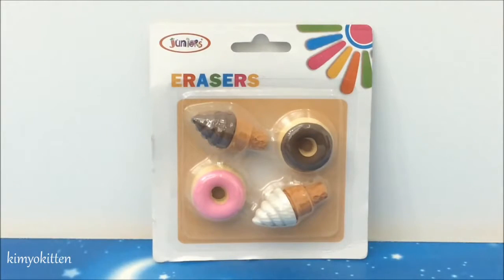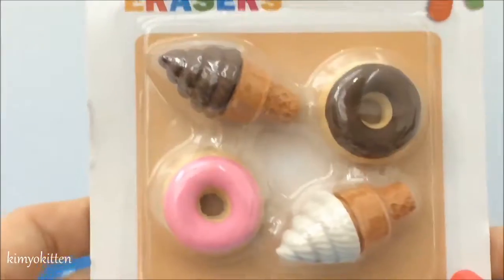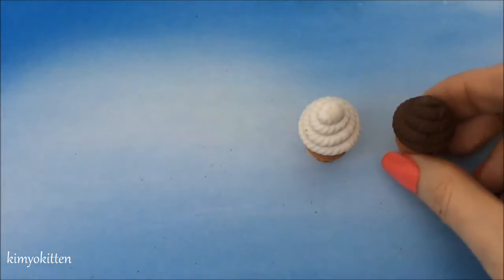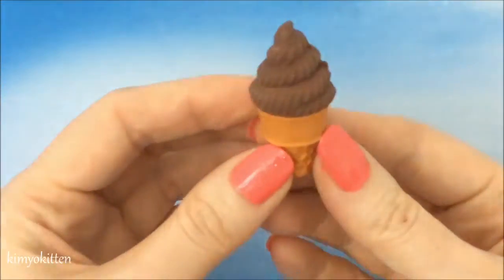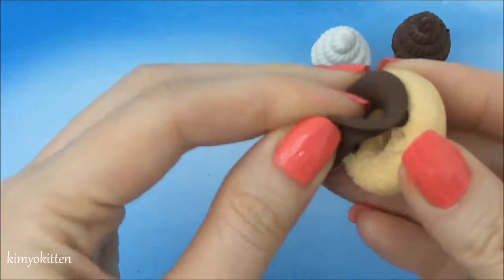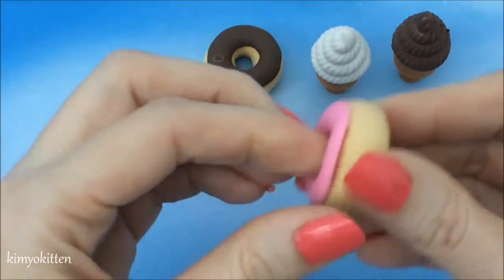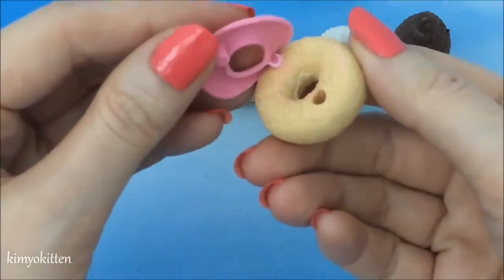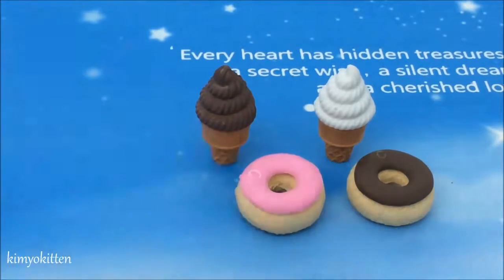Miniature Ice Cream and Donuts Erasers | KIMYOKITTEN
These Adorable Ice Creams and Donuts are irresistible! As soon as I saw them I knew I have to have them. I love dessert especially chocolate and vanilla ice cream and of course chocolate and strawberry donuts! Yummy!

They almost look good enough to eat, but don't since they're actually erasers that look like miniature versions of ice cream cones and donuts.  Add them to your cute pencil case and use them to brighten your days.

Fun for kids and anyone who loves cute things! Astonish your friends, school mates and colleagues by erasing your mistakes with what seems to be miniature desserts!

This is how ice cream is said in other languages:
ミニチュアアイスクリーム  , 소형 아이스크림 , الآيس كريم مصغرة , миниатюрни сладолед,  微型冰淇淋  , pinaliit na ice cream,  glace miniature,  μινιατούρα παγωτό, بستنی مینیاتوری ,  sorvete em miniature, миниатюрный мороженое,  helados miniature,
kem thu nhỏ

Your comments, likes, and shares  encourages us to work harder. If you enjoyed this video please help us spread the word:-) Thank you!